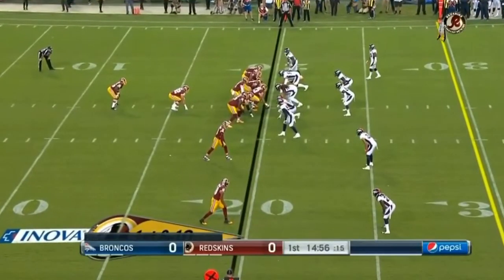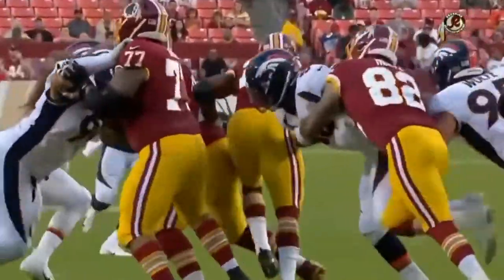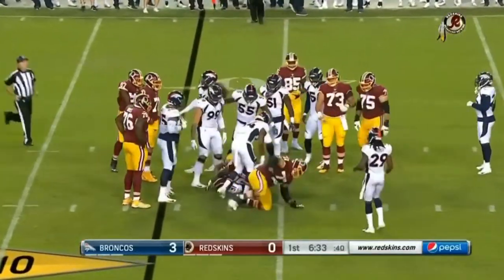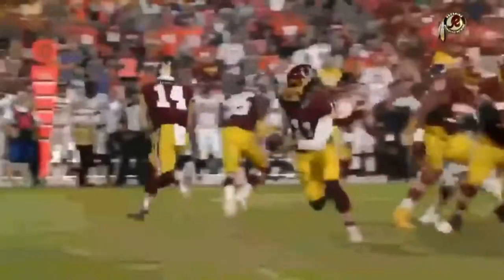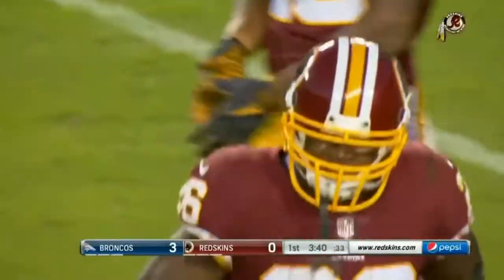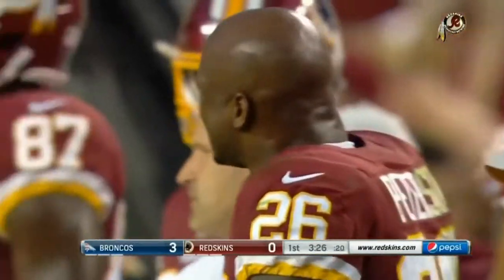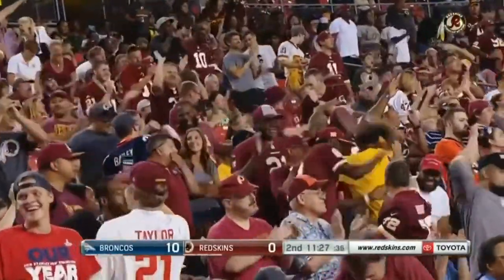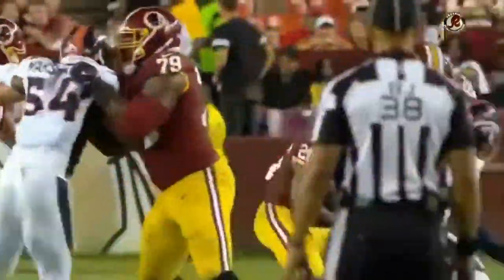Every Adrian Peterson Carry | Broncos Vs Redskins | Preseason